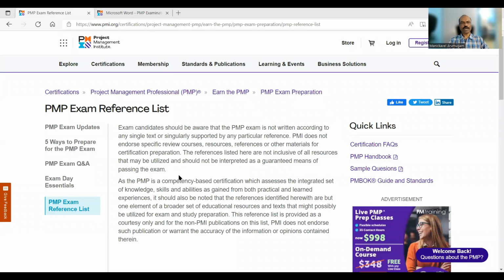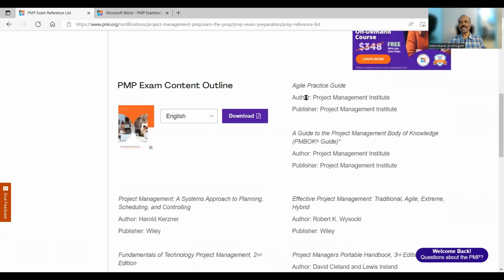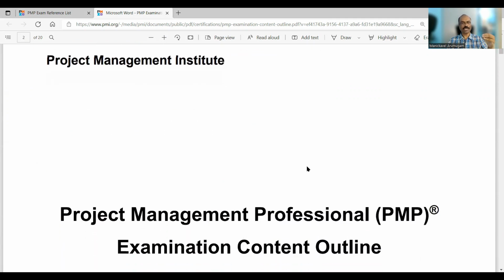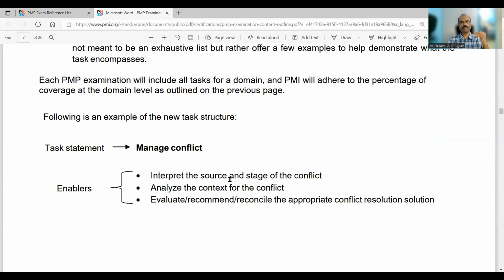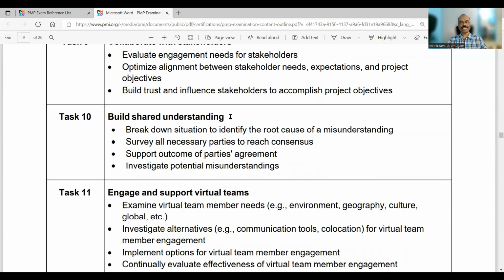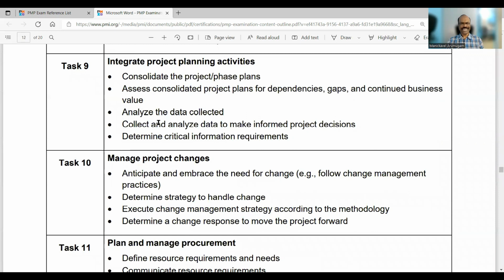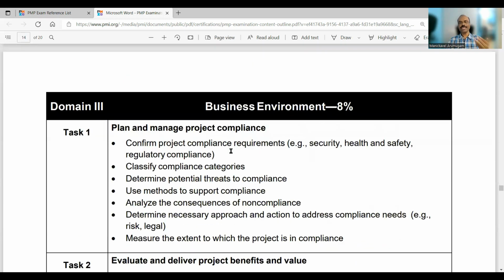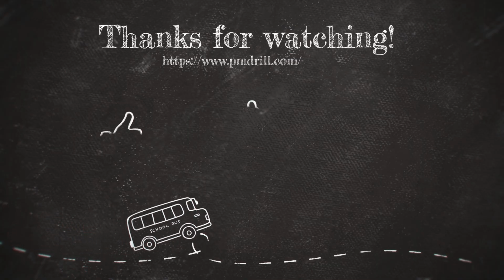Should I use PMBOK 6 or PMBOK 7 for PMP Exam?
Should I use PMBOK Guide sixth edition or PMBOK Guide seventh edition for my PMP Exam? This is a common question among PMP aspirants. PMI has given some clarity on this doubt. However, many candidates are still struggling to understand the PMP exam requirements. In this video, I have addressed this question with references from PMI web site. I have also given you the list of reference books as recommended by PMI.

📅 One on One Consultation (PAID):
If you have any doubts in the PMP exam preparation, you can have a short discussion with me. During the discussion, I will help you to understand any topic that you are struggling with. If you are interested, you can fix an appointment